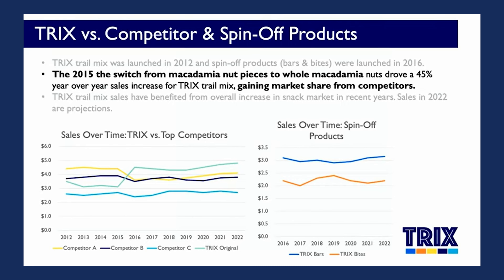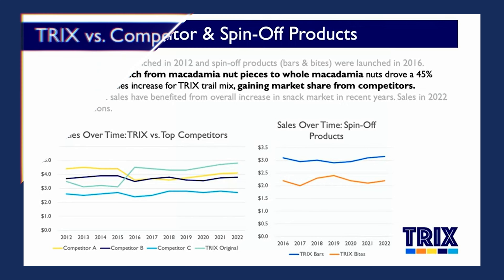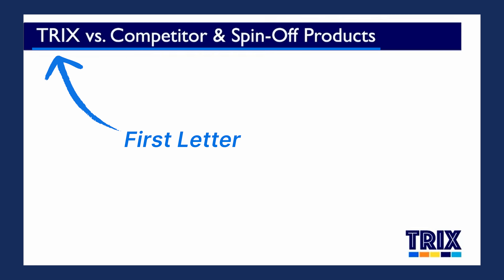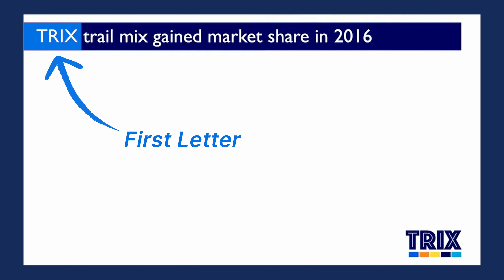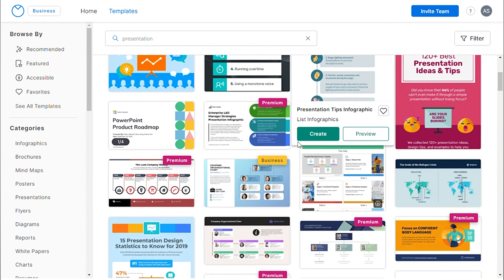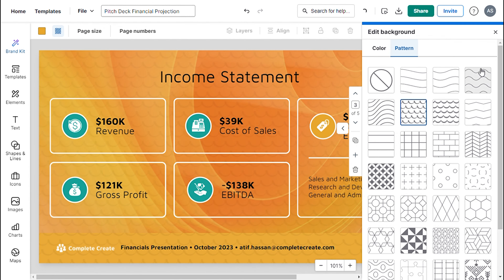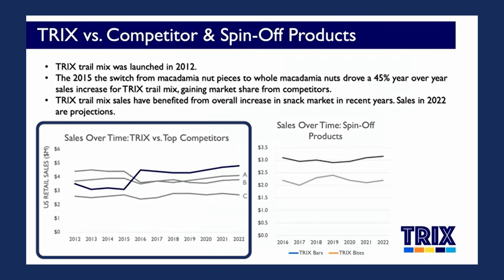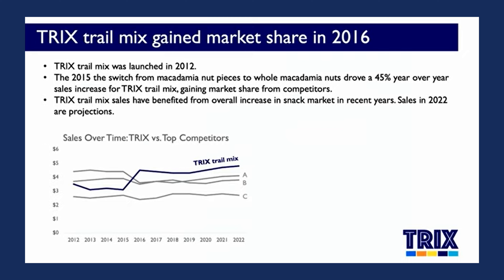Avoid These 3 Slide Mistakes & Make Presentation Compelling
In today's video, we're diving into the top 3 slide mistakes you need to avoid to make your presentations more compelling and impactful. Plus, we'll show you how to use Venngage templates to create stunning and professional presentations with ease.

Timestamps
00:00 – Intro
00:14 - Point is Unclear.
01:58 - Too Many Colors
02:30 -  Poor Attention to Detail